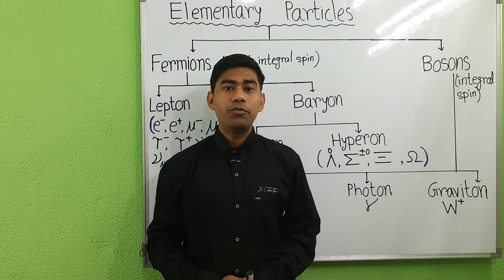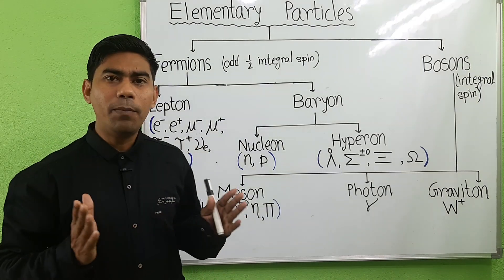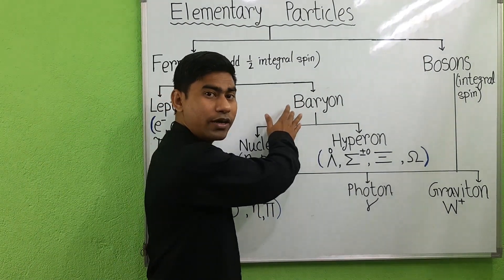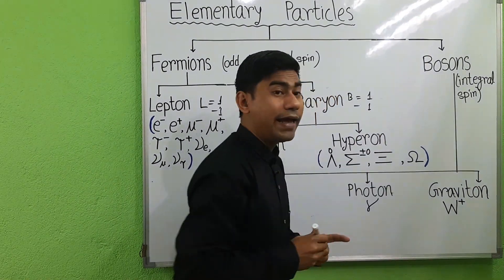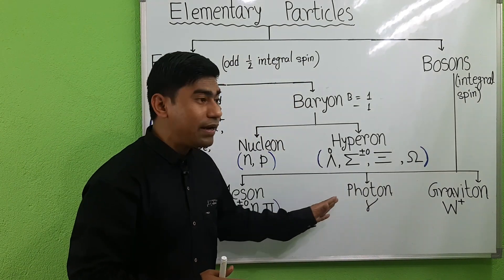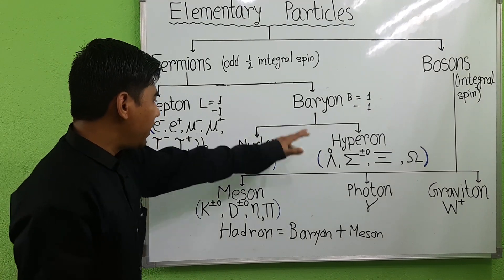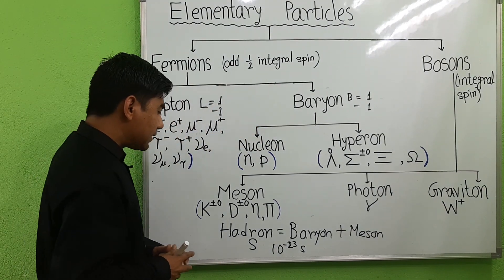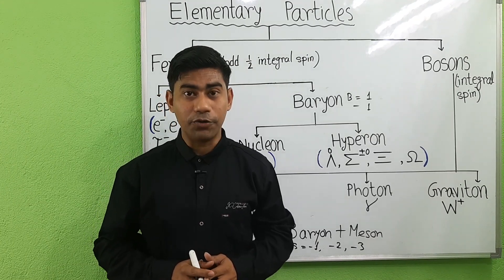Elementary particles : Partical physics: Baryon, Meson, strange particles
Elementary particles